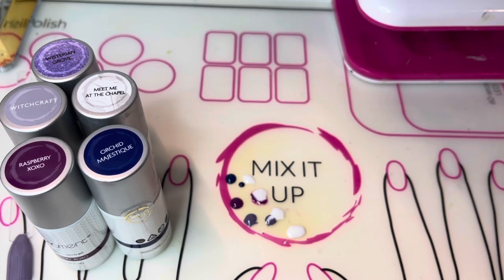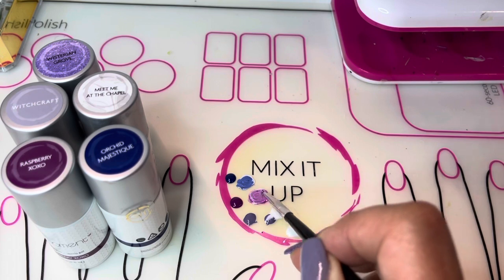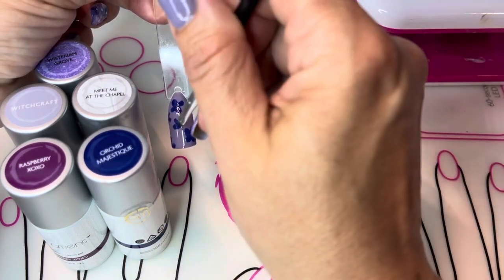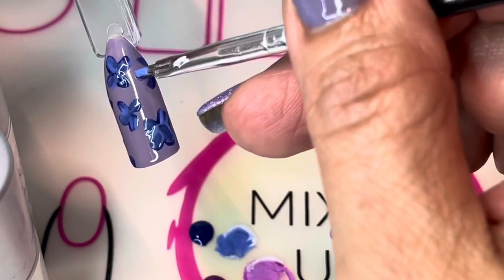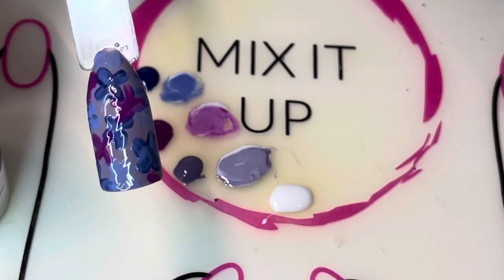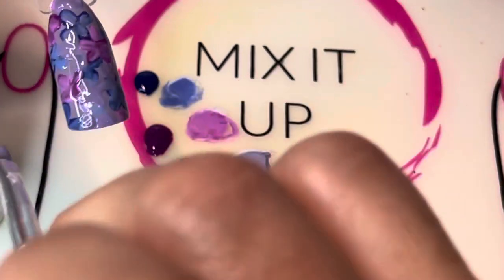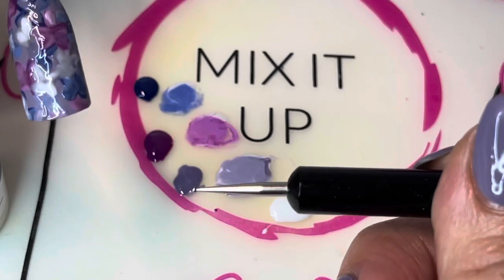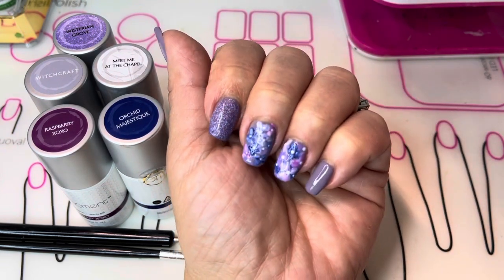Easy nail art series-hydrangeas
Use GelMoment polish colors witchcraft, MMATC, orchid Majestique and raspberry xoxo to create beautiful hydrangea inspired nails.